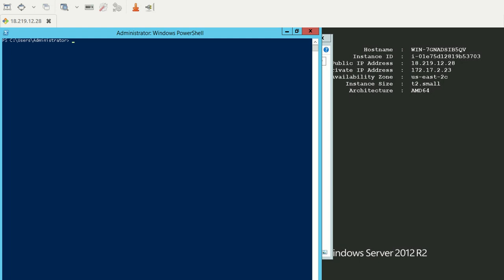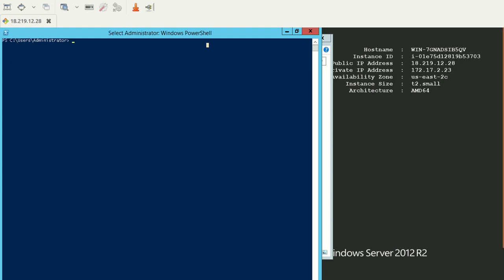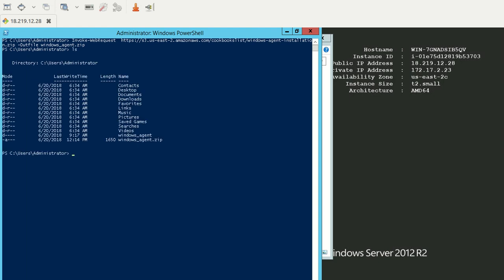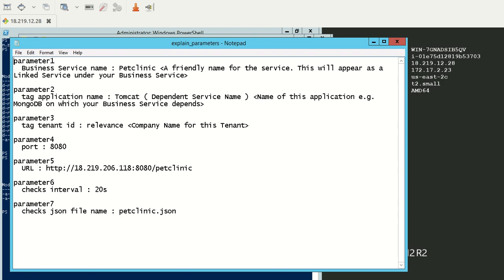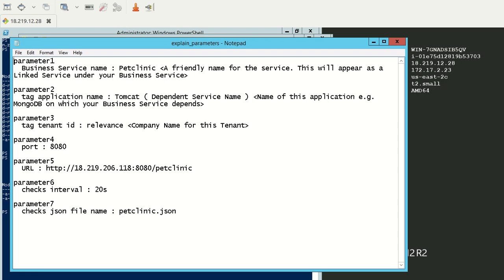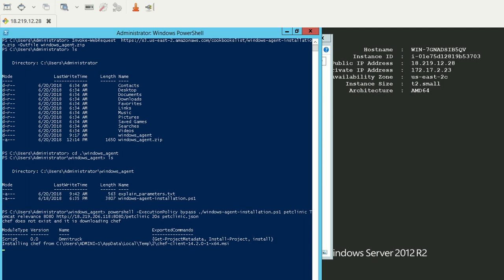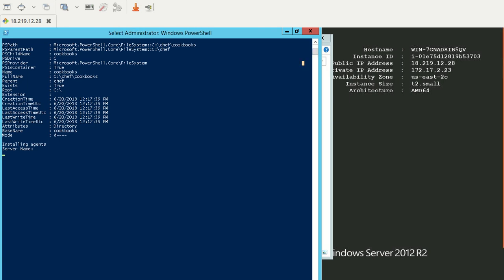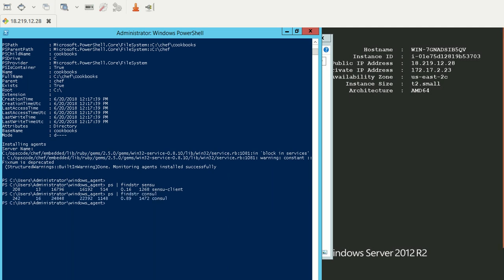Configuration of Monitoring Agent for Windows Server